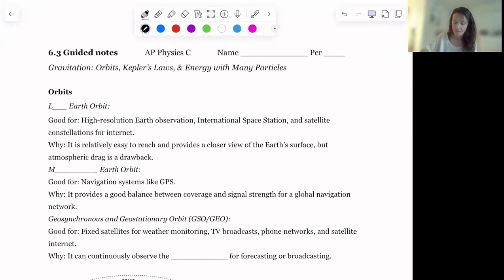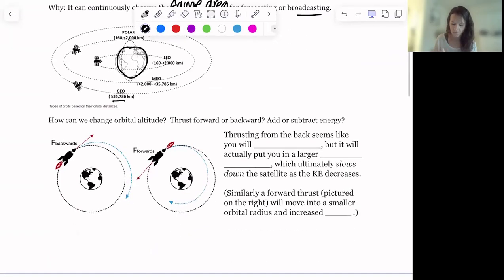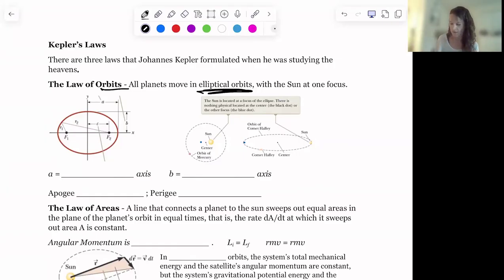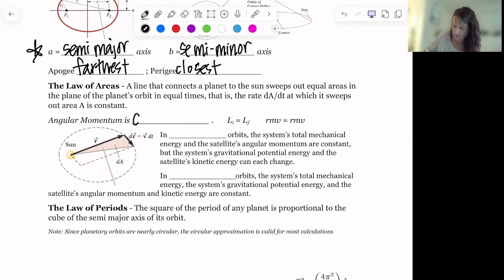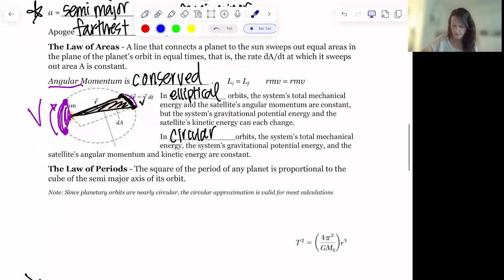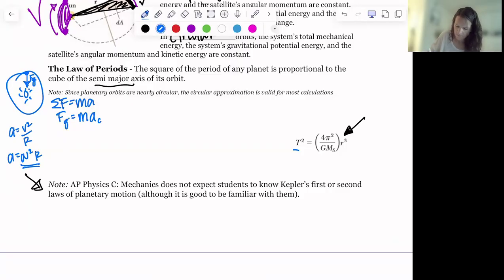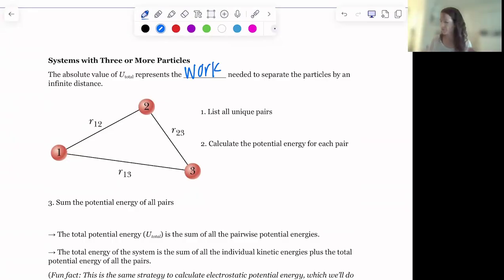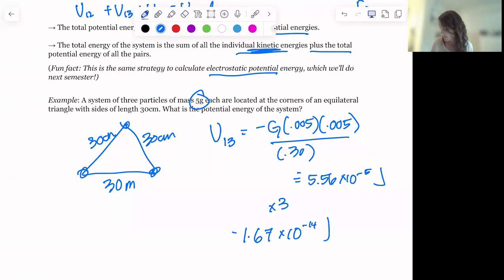Unit 6.3 Notes (SHM & Gravitation)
Orbits, Kepler's Laws, Potential energy with 3 or more particles, AP Physics C Mechanics